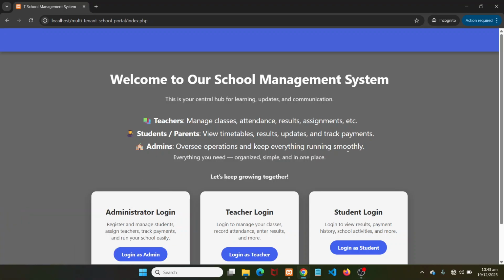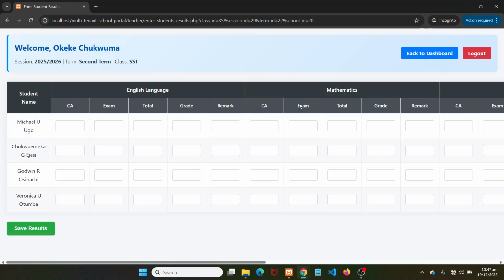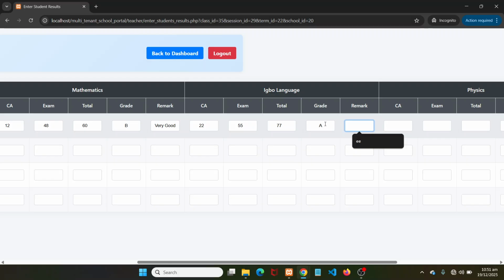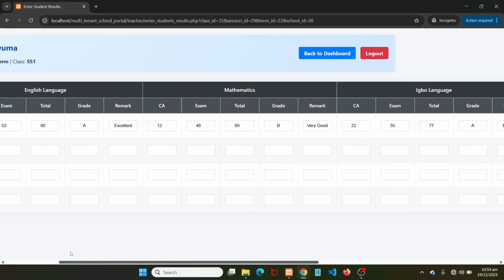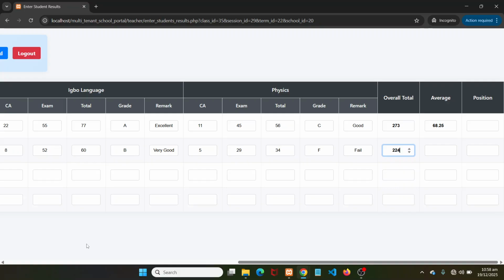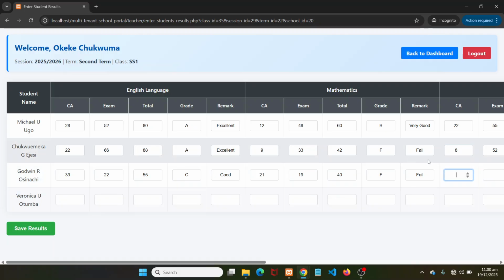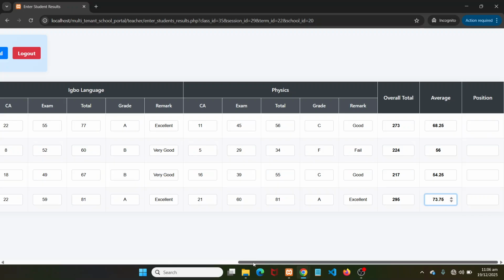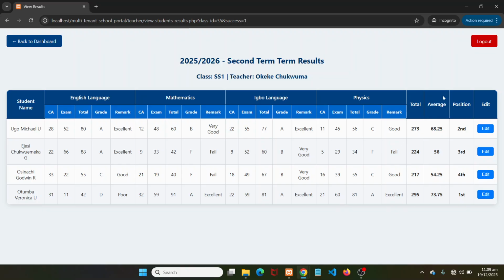How to Enter Students Result - Form Teacher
This is how results are entered by the class' Form Teacher